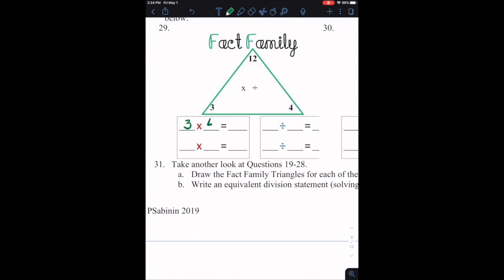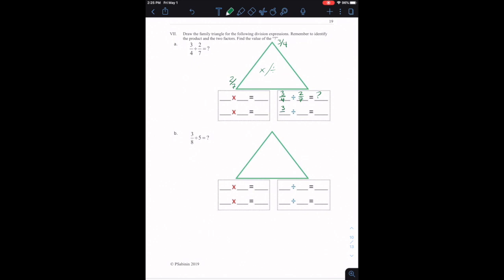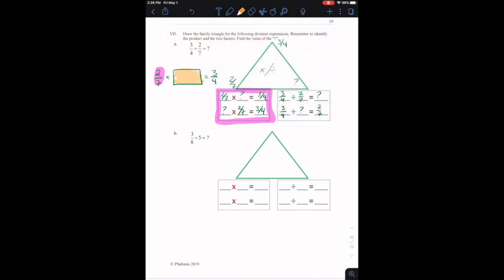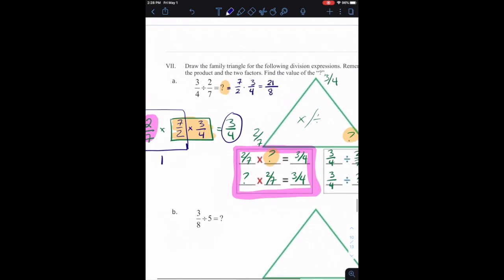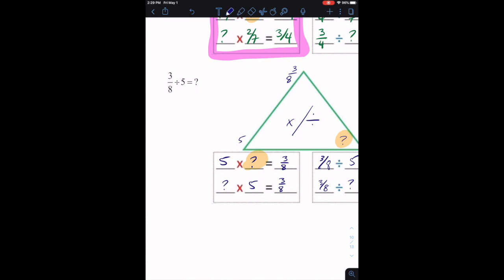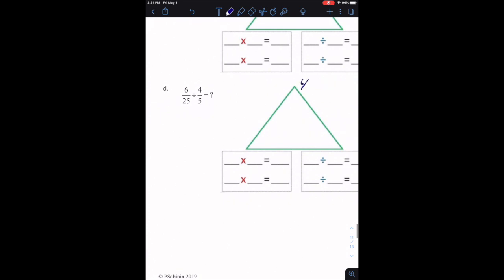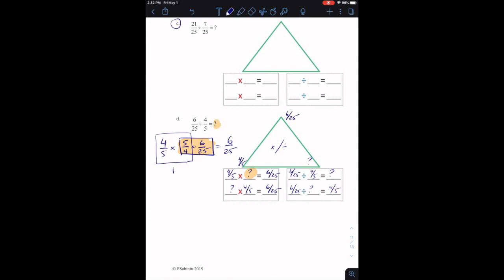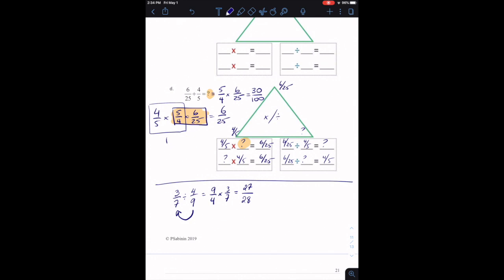Fractions Handout Part 2 Pg 18 20